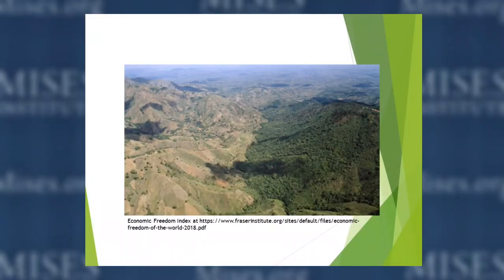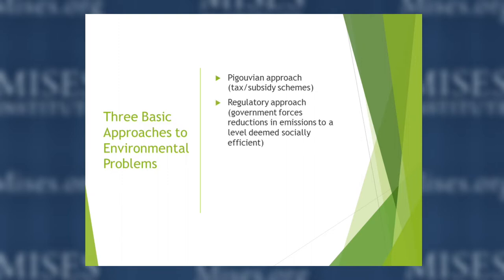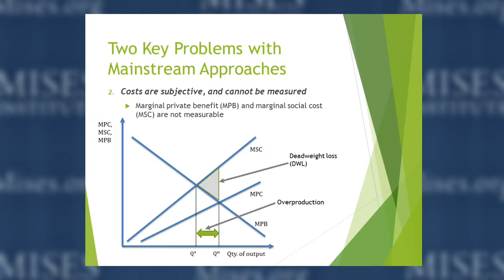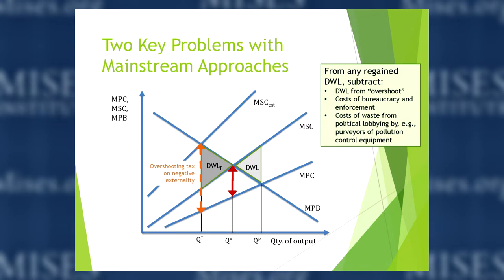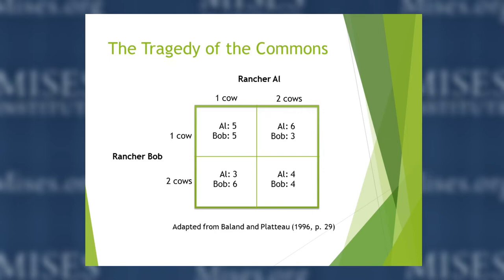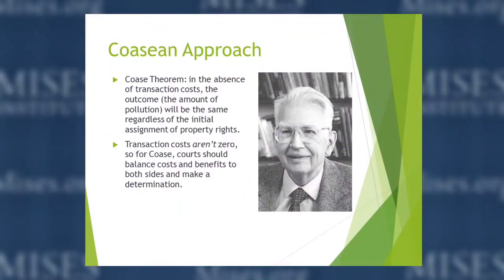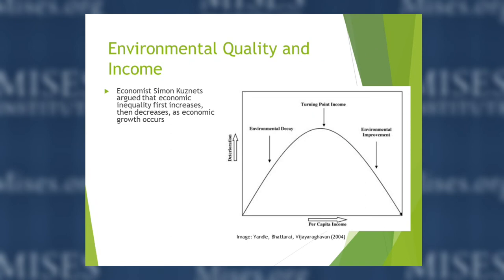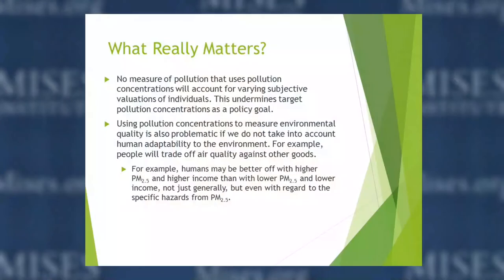Environmental and Resource Economics | Timothy D. Terrell